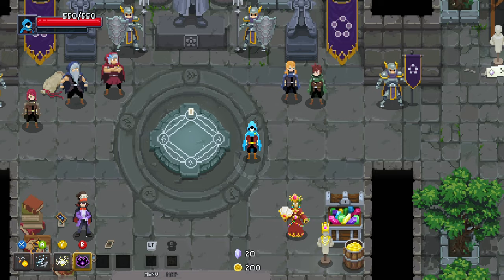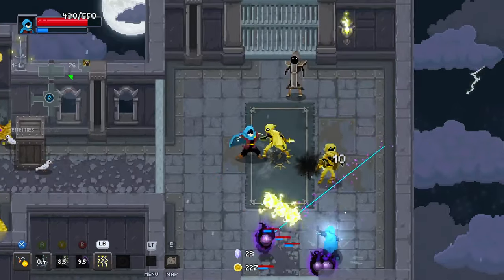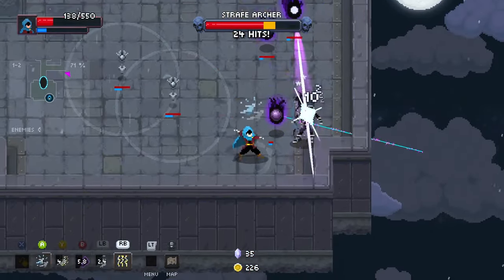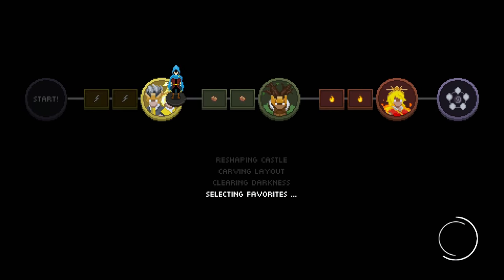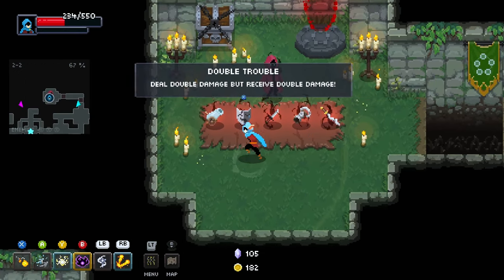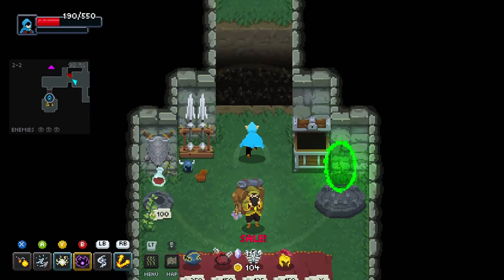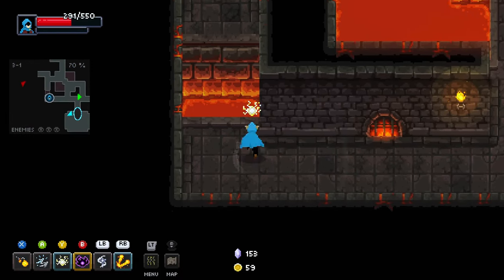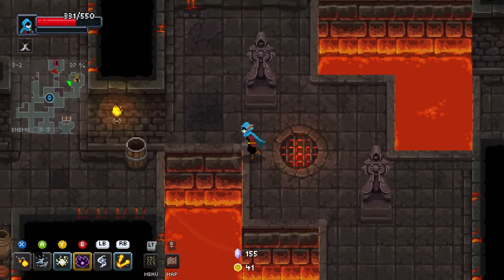Summons Doing the Work! Mastering the Summoner in Wizard of Legend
Join me as I dive into Wizard of Legend and master the summoner build! In this gameplay showcase, watch as my powerful summons take charge, unleashing chaos on enemies and changing the tide of battle. Experience the thrill of this roguelike adventure and discover why summoning is a game-changer in Wizard of Legend!
Builds, Tips & Tricks for new players.

Wizard of Legend (2018) - Impressions and Gameplay

Dive into the fast-paced action of Wizard of Legend, a roguelike dungeon crawler released in 2018. Experience intense spellcasting combat and dynamic gameplay as you master various elemental spells. In this video, we explore the game's mechanics, review its features, and share our first impressions. Join us as we take on challenging dungeons, powerful bosses, and unlock new abilities.

- Fast-paced combat
- Elemental spell mastery
- Challenging roguelike gameplay
- Co-op multiplayer mode

Wizard of Legend Gameplay
Wizard of Legend Tips and Tricks
Wizard of Legend Boss Fights
How to unlock Chaos Arcana in Wizard of Legend?

Tips & Tricks: Learn valuable strategies and techniques in parallel with me, to survive the unforgiving world of Wizard of Legend 2.
Whether you're a seasoned Wizard of Legend veteran or a curious newcomer to this captivating roguelike, this video is for you! Join the journey as we explore the secrets of Wizard of Legend and prepare to become the ultimate spellcaster!